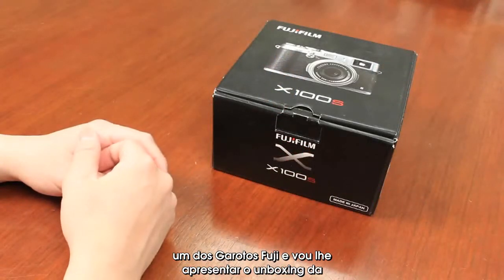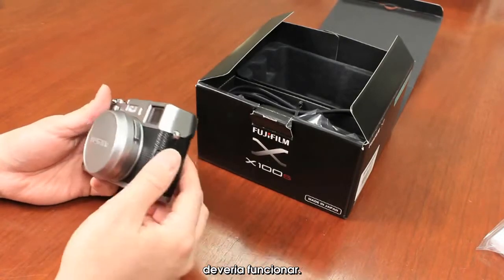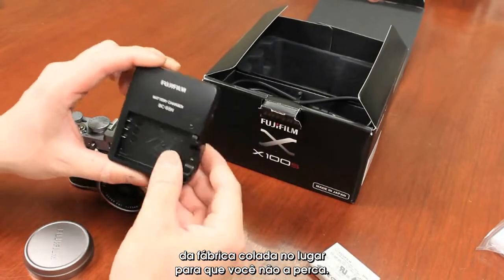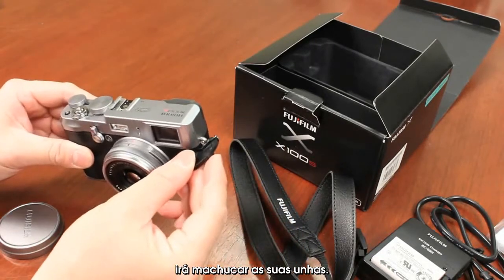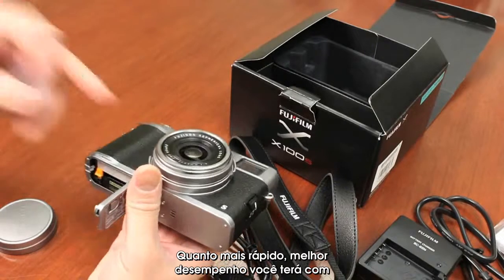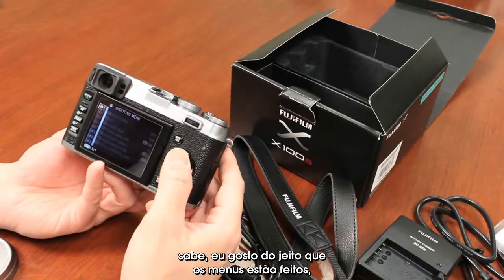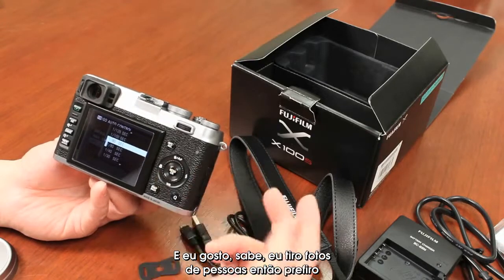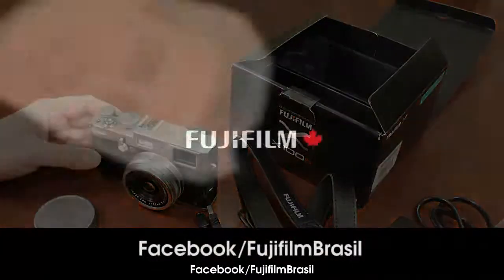X100S pte 1/2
Billy, um dos Garotos Fuji apresenta à vocês a Fujifilm X100S e suas principais características.
Com visor híbrido de maior definição, além dos novos Processador EXR II e sensor APS-C X-Trans CMOS II, de 16,3 megapixels, a FUJIFILM X100S tem a capacidade de obter imagens de alta resolução, comparáveis às capturadas pelas câmeras de formato 35mm. Graças à remoção do filtro ótico passa baixa (optical low pass filter) e ao poderoso Processador EXR II.
O recém-desenvolvido sensor APS-C X-Trans CMOS II possui a tecnologia de detecção de fase, proporcionando o Auto Foco mais rápido do mundo, em menos de 0,08 segundo. Além disso, o Processador EXR II oferece tempos de resposta ultrarrápidos, com um tempo de inicialização e intervalo de disparos de apenas 0,5 segundo. O atraso do obturador é de apenas 0,01 segundo, de modo que é possível capturar o instante exato que se deseja e desfrutar de uma experiência de fotografar jamais vista.